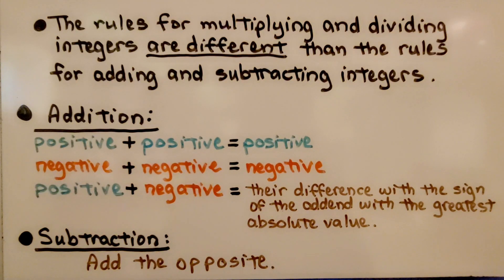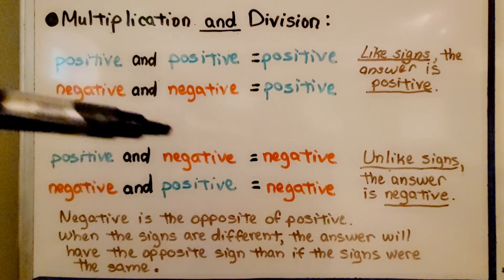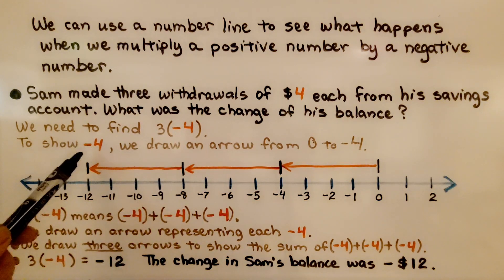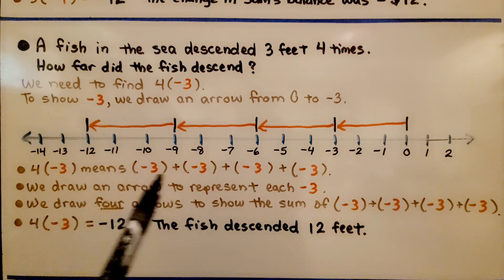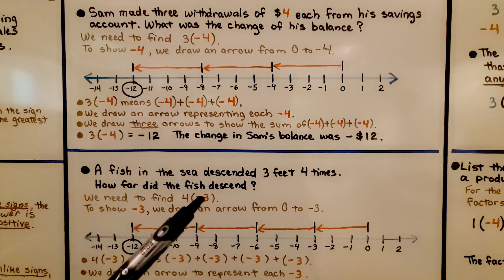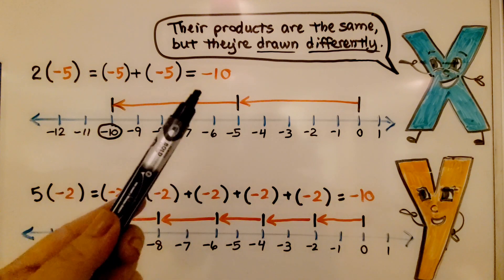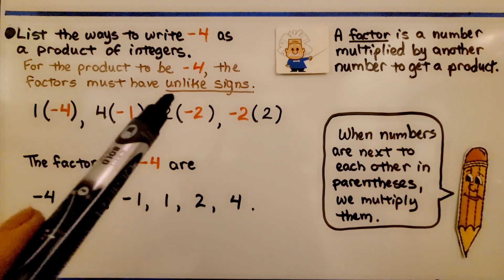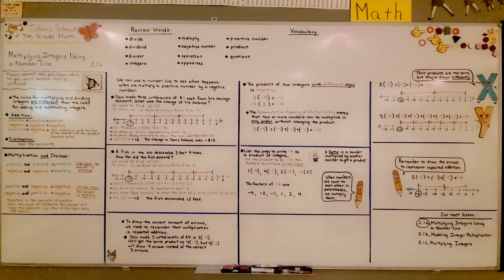7th Grade Math 2.1a, Multiplying Integers Using a Number Line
The rules for multiplying and dividing integers are different than the rules for adding and subtracting integers. We review the rules for addition and subtraction of integers. For multiplication and division, when we have like signs, our answer is positive. When we have unlike signs, the answer is negative. We use a number line to see what happens when we multiply a positive number by a negative number. Multiplication is repeated addition. We draw arrows to represent each repeated addend. The Commutative Property of Multiplication states that two or more numbers can be multiplied in any order without changing the product. But, if we change the order of our factors, our number line will be drawn differently.

Language: English
2018 copyright
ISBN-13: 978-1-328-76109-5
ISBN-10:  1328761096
Item Weight: 2.4 pounds
Paperback: 560 pages
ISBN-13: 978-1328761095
Product dimensions: 8.5 x 1.07 x 1.12 inches
Reading level: 12 - 13 years